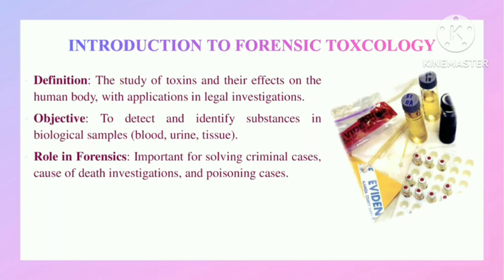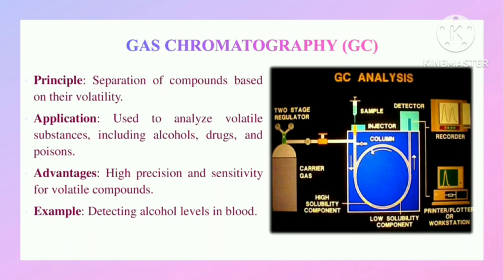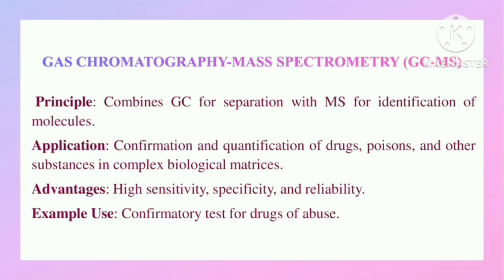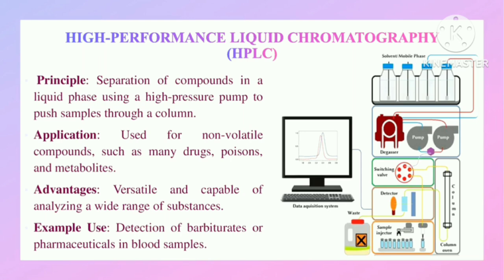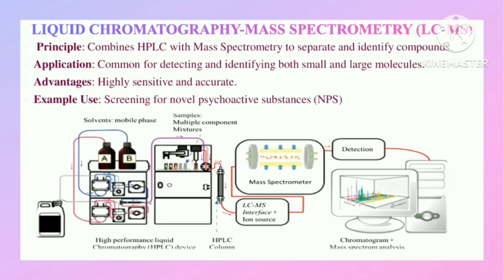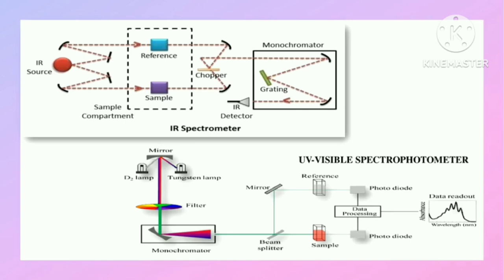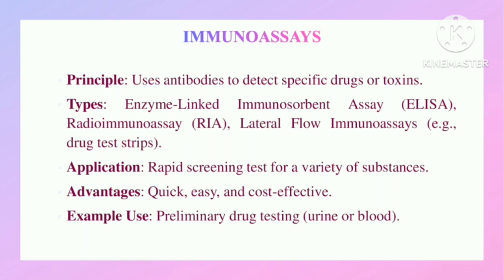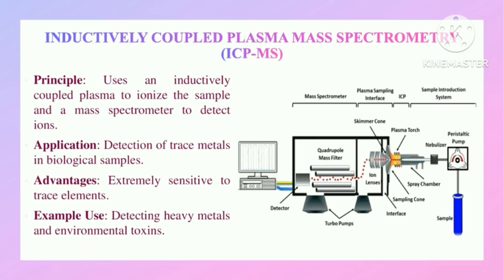Overview of Analytical Method | Forensic Analysis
Prepared By
Ms. Priya Barik
Ex-Volunteer
Shivi Forensics

Analytical Methods:
1. Chromatography: separates and identifies components of a mixture (e.g., GC-MS, LC-MS).
2. Spectroscopy: analyzes interactions between matter and electromagnetic radiation (e.g., IR, UV-Vis, NMR).
3. Mass Spectrometry: measures mass-to-charge ratio of ions (e.g., GC-MS, LC-MS).
4. Microscopy: visualizes microscopic structures and particles (e.g., optical, electron, fluorescence).
5. DNA Analysis: examines genetic material for identification and comparison.

Applications in Forensic Analysis:
1. Toxicology: detects and quantifies toxic substances in biological samples.
2. Drug Analysis: identifies and quantifies illicit substances.
3. Evidence Analysis: examines physical evidence (e.g., hair, fibers, fingerprints).
4. Biological Fluid Analysis*: analyzes blood, saliva, and other bodily fluids.

Benefits:
1. Accurate Identification: precise analysis of substances and samples.
2. Reliable Results: robust methods ensure trustworthy conclusions.
3. Investigative Support: analytical data informs investigations and court proceedings.

These analytical methods play a crucial role in forensic science, enabling investigators to analyze evidence, identify suspects, and solve crimes.